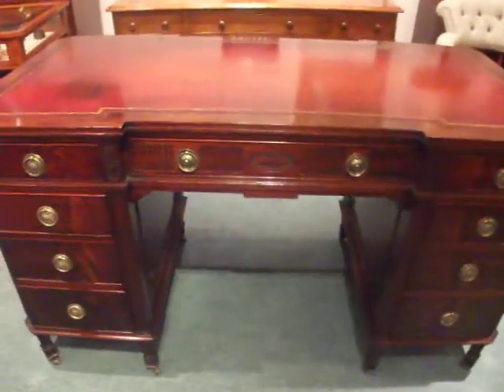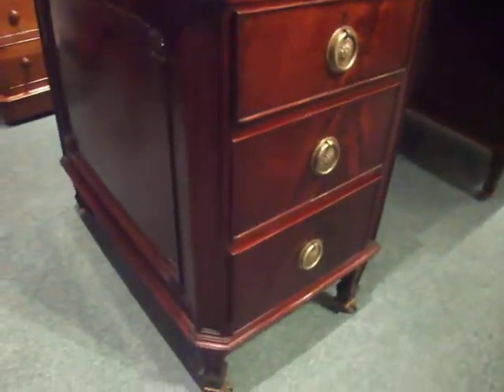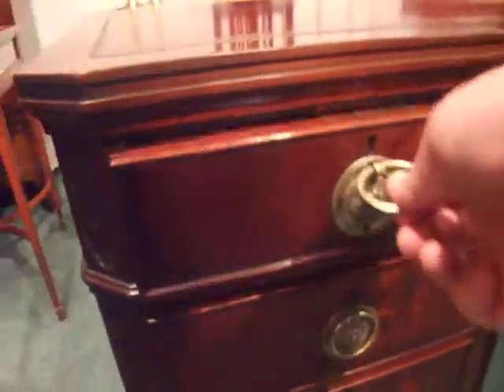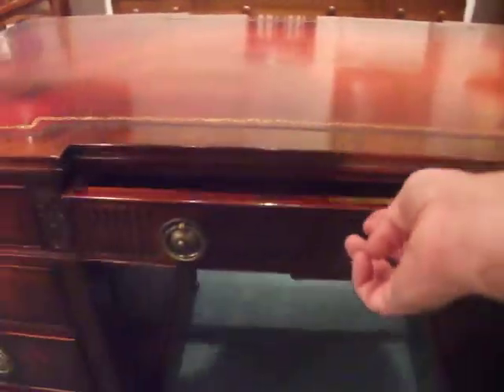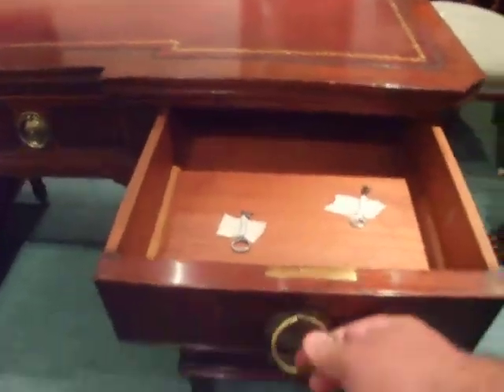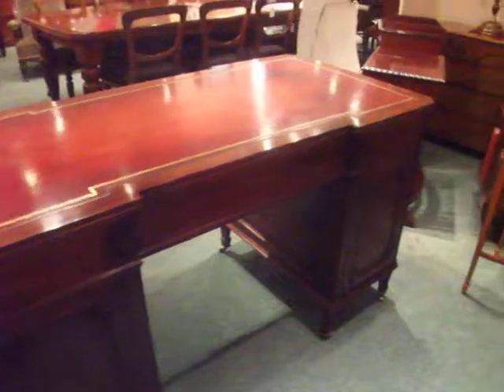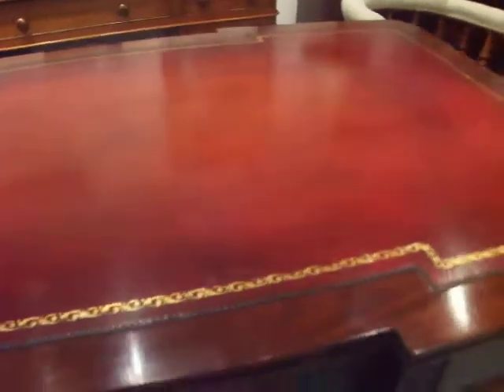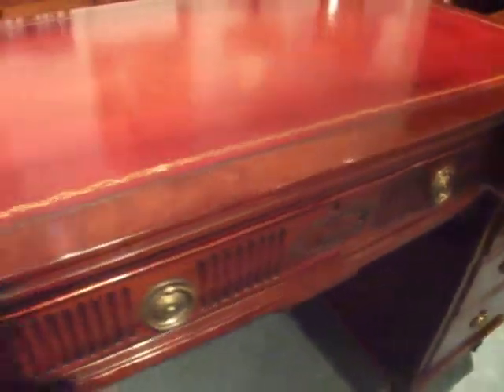Waring and Gillow mahogany pedestal desk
Waring and Gillow mahogany pedestal desk at Hingstons of Wilton antiques